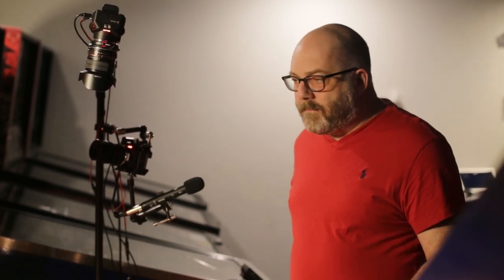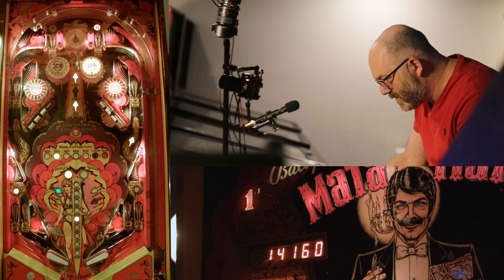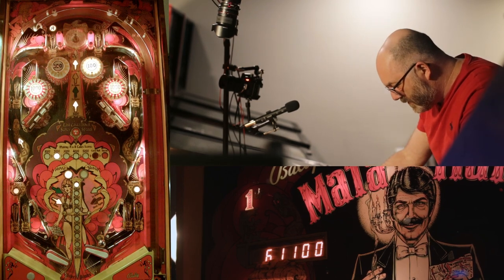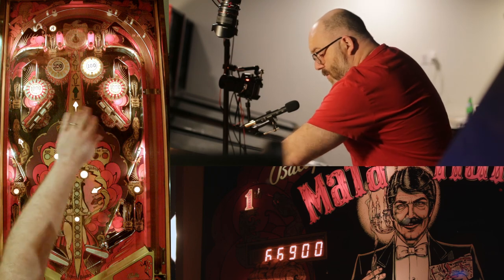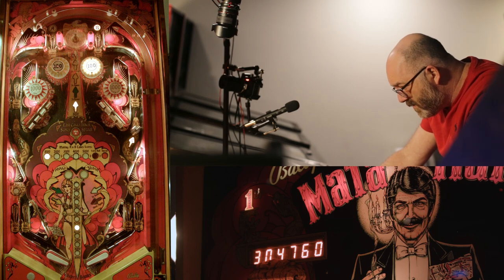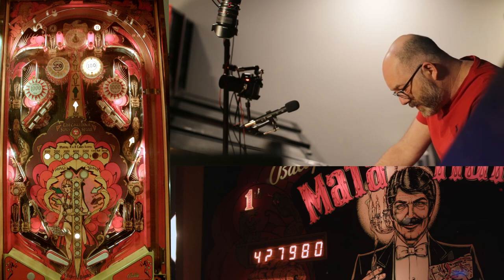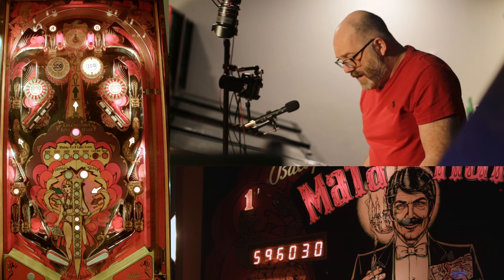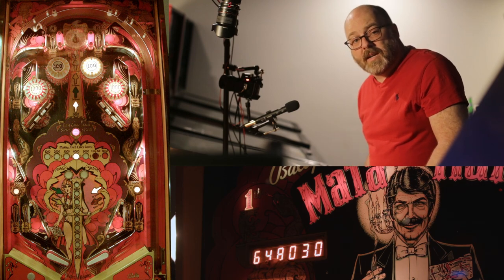Mata Hari Pinball Tutorial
Instructional tutorial filmed on location at Arcadia in Portland, Maine.